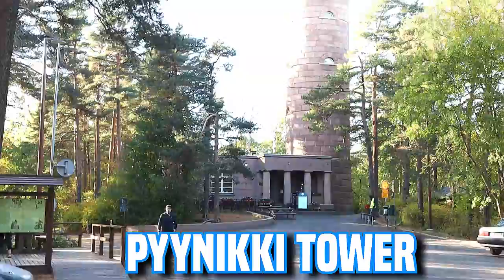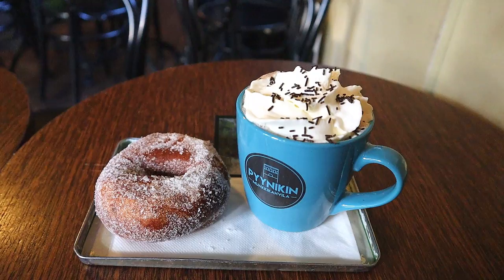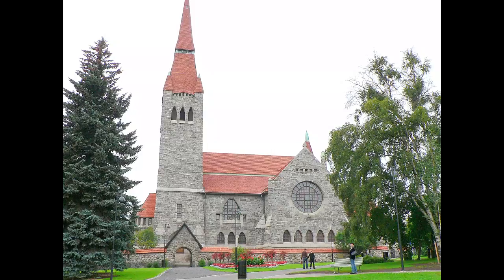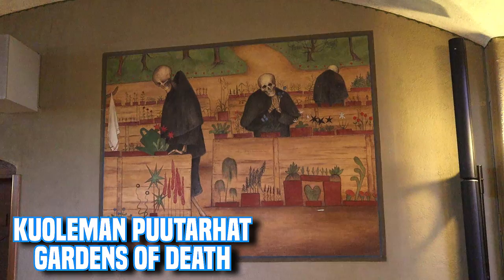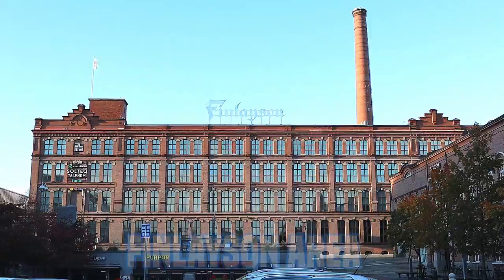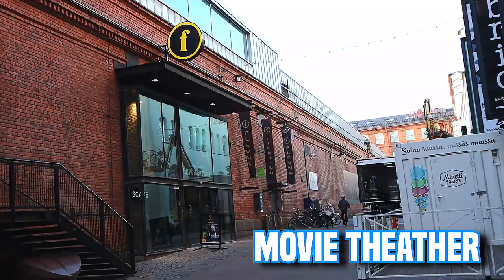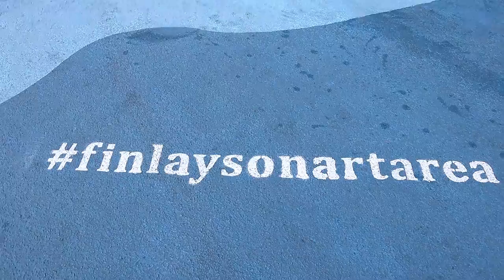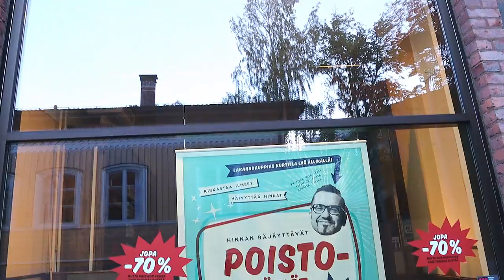Visit Tampere - 5 Places You Absolutely Need to Check Out!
If you are planning to visit Tampere just for a weekend or spending time there a bit longer, you want to check out the best places in city of Tampere. In this video I will tour you around the city and show the best spots to check out. In my opinion, Tampere is definitely one of the cities to check out in Finland.

Special thanks to Lenin Museum and Moomin Museum for letting me film at their museums!

Locations of places (also the ones shown in part 2 later)

Places in order of appearance:

1. Pyynikki Tower

2. Lenin Museum

Entry fee: 8€ for adults, 6€ for kids
ww.lenin.fi

3. Tampere Cathedral

Free entry

4. Moomin Museum

Entry fee: 12€ (FREE on last Friday of the month)

5. Finlayson Area

Places to see:
Plevna restaurant
Spy Museum
Finlayson Factory Outlet (Finnish design)
Finlayson Art Area

⭐️ FINNTASTIC MERCH ⭐️

⭐️ FINNISH LANGUAGE RESOURCES ⭐️

Find a Finnish language tutor on Italki (get $10 worth of credits, when buying your 1st lesson)

⭐️ COURSES (Available both on Skillshare & Udemy) ⭐️

⭐️ FINLAND RELATED AUDIO BOOKS FROM AUDIBLE (New users get one for FREE)⭐️

☑️ Kalevala The National Epic of Finland (English)
☑️Finding Sisu: In Search of Courage, Strength and Happiness the Finnish Way
☑️ Finland's War of Choice: The Troubled German-Finnish Coalition in World War II
☑️ Moominpappa at the Sea (English)

⭐️ EXTRAS ⭐️